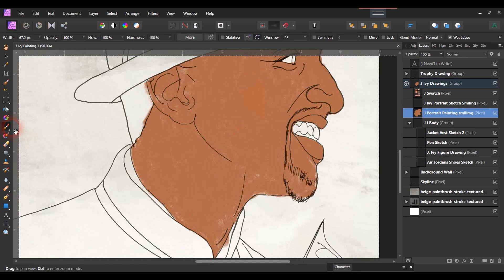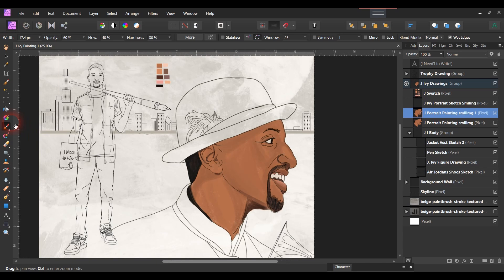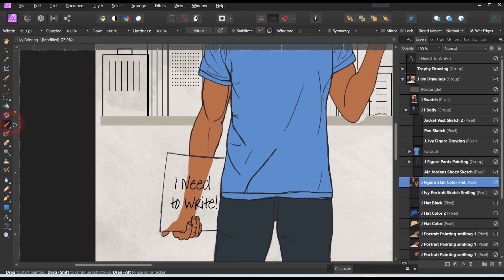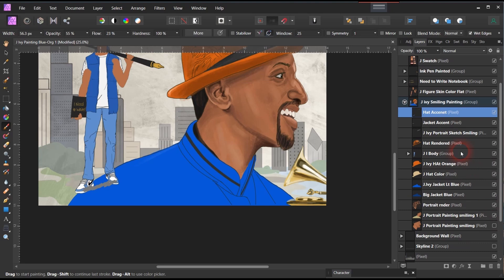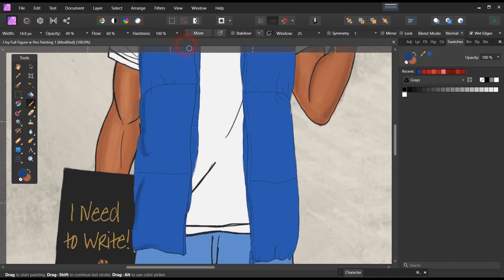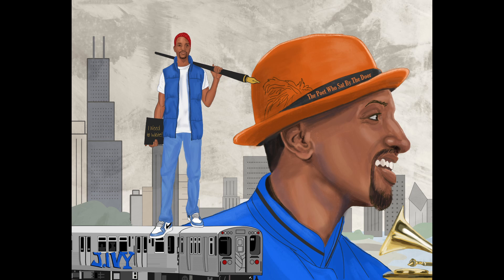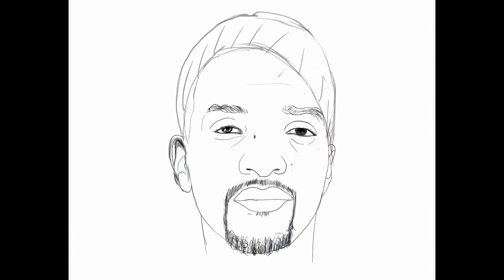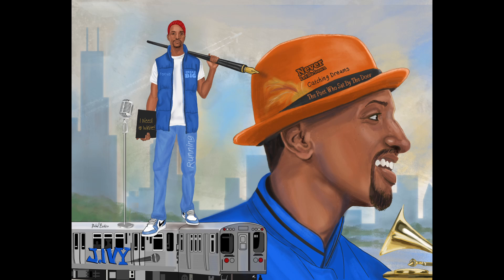J.Ivy Illustration: The Process, Created in Affinity Photo by Michael Burton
THIS IS NOT A.I. Art ( This is my creation)

I wanted to express my congrats and appreciation through drawing, painting, and making a mini mixtape for J. Ivy; his lyrical mastery, Grammy, lifelong achievements, and for others to get to know his music. I added some video editing and effects to enhance the demo. Let me know what you think about the art and my DJ’n skills.

Truly a blessing to discover my poetic voice from listening to him early on, and be a fellow Chicagoan from the same circle of amazing people.
-Mike B. Creative

Follow J.Ivy @J_Ivy

1 Let me Paint a Picture (by Michael Burton)
2 What Is Abstract Mindstate- (Intro) feat. J.Ivy
3 Dream Big
4 Focus
5 Vibrations feat. Yaw, @TarreyTorae
6 Never Let Me Down
7 Lay Down
8 Running
9 Change the World feat. @TarreyTorae
10 I Need to Write